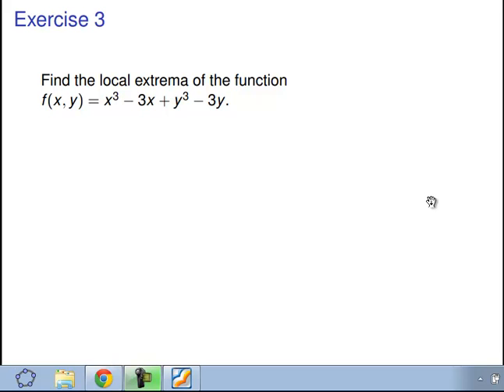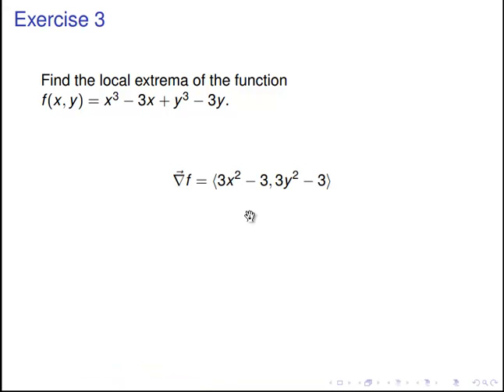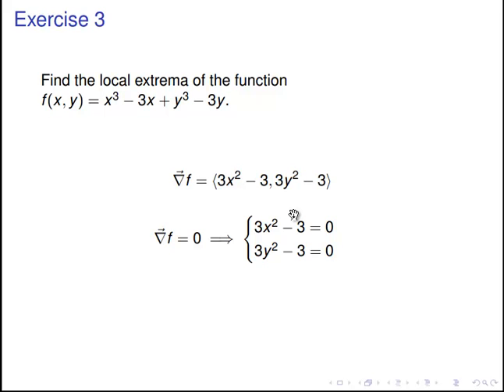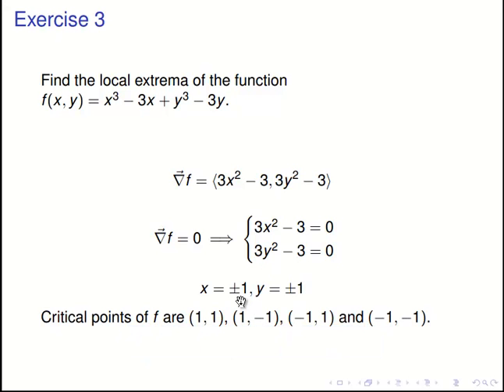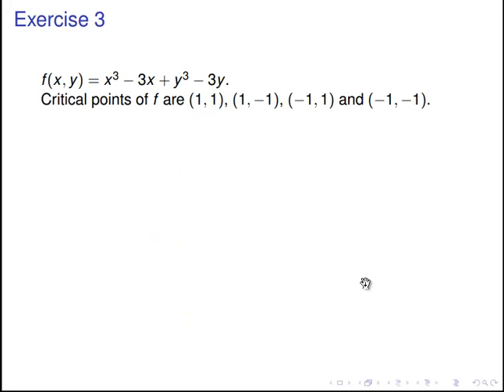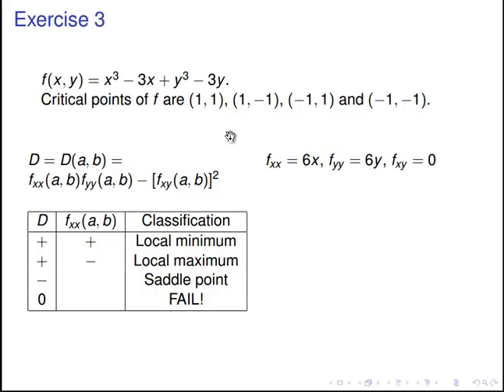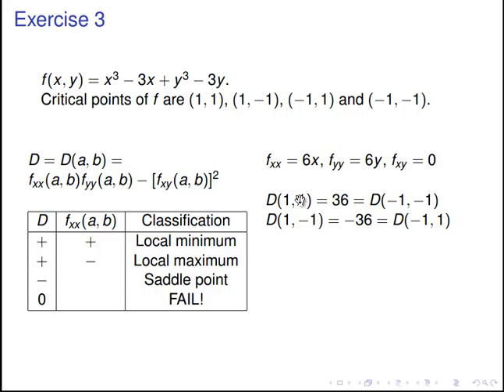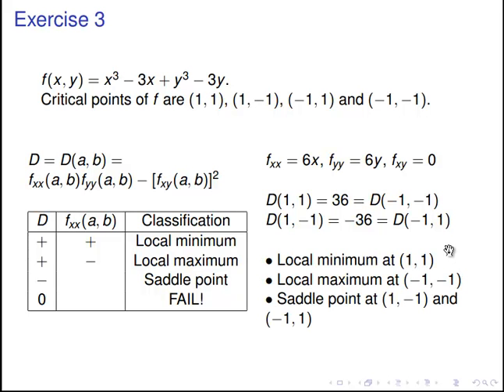Local Extrema—Exercise 3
This gives a solution to exercise 3 from section 2.5 in Corral's Vector Calculus book. It is a problem in finding the local extrema of a function.